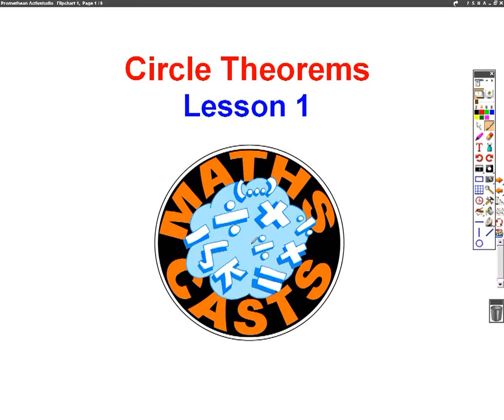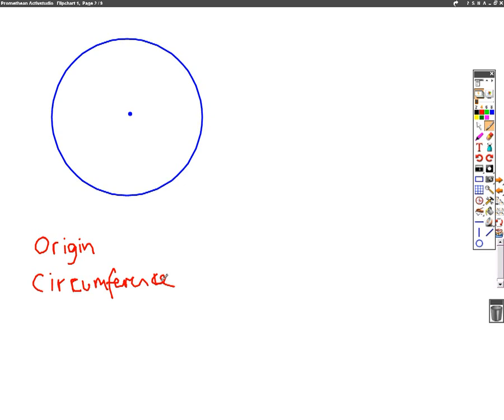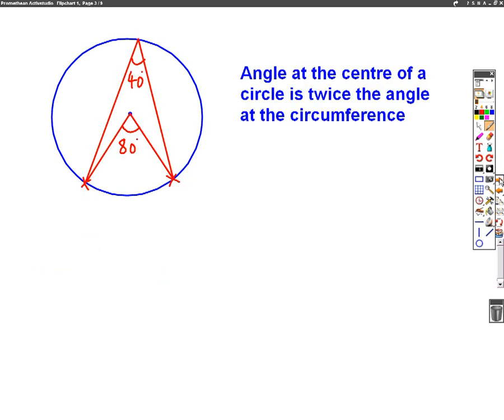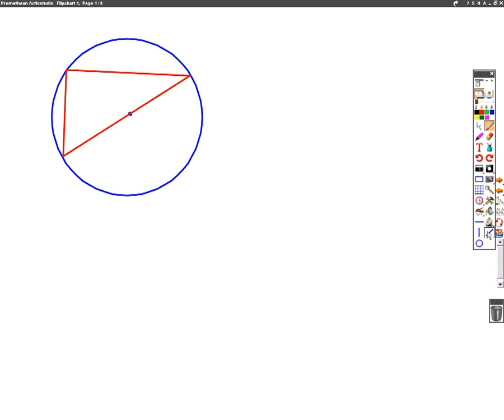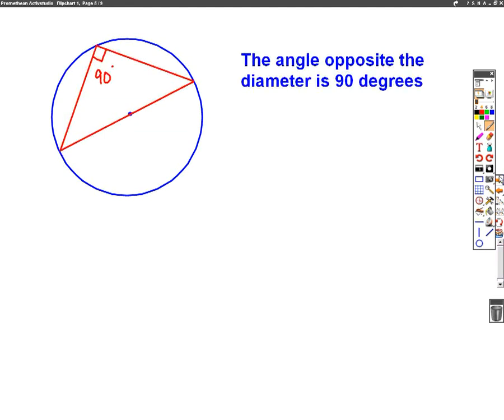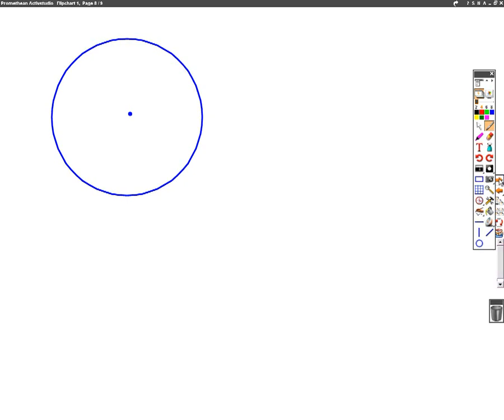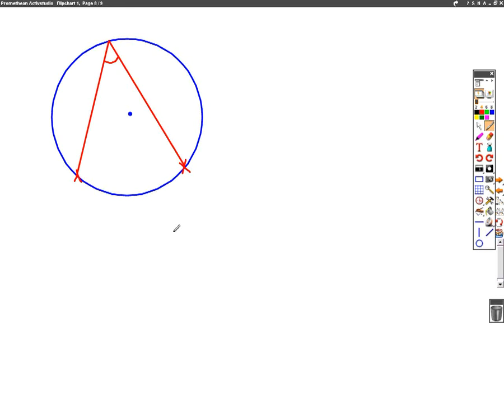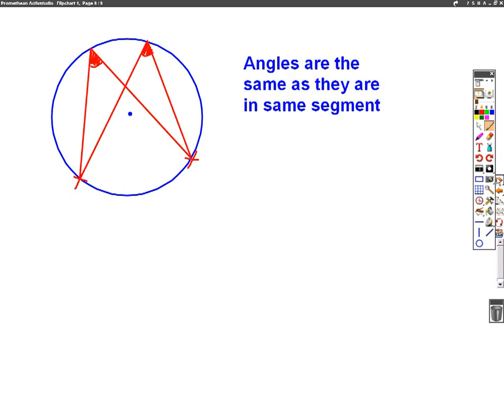Circle Theorems (Part 1) mathscast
This is the first video of 2 on circle theorems.  It goes through 4 of the circle theorems, showing you what they are and the reasons for them.